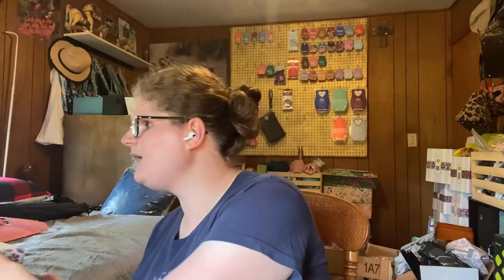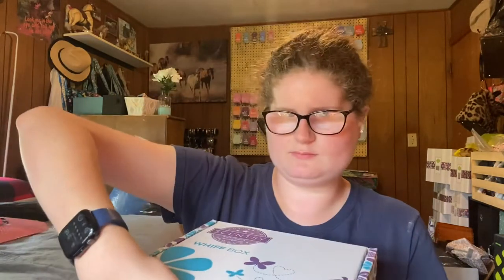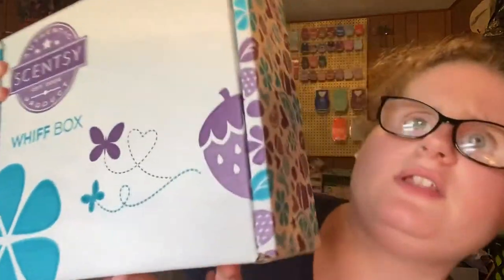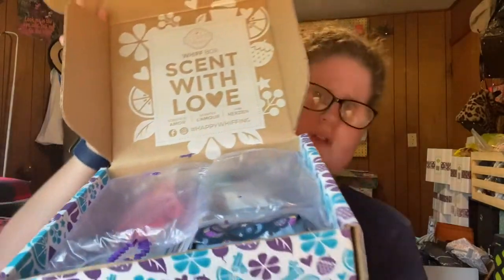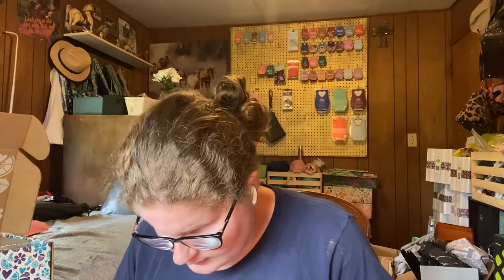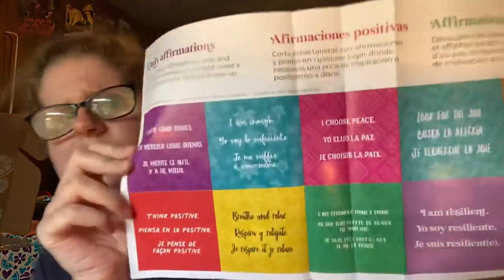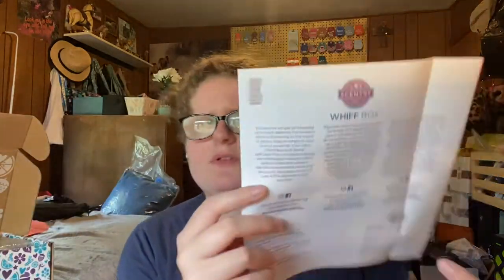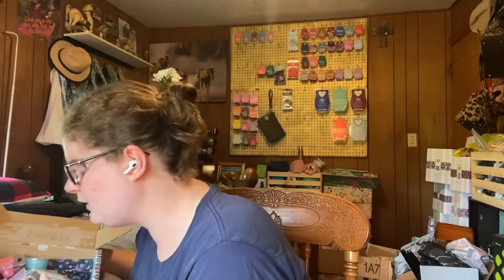Whiff Box Unboxing April 2021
Go grab one for yourself here